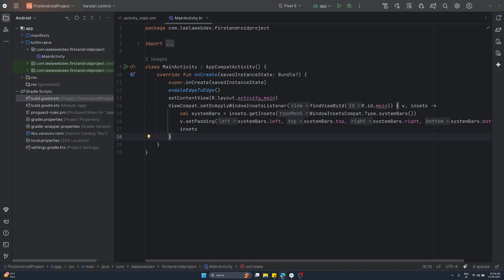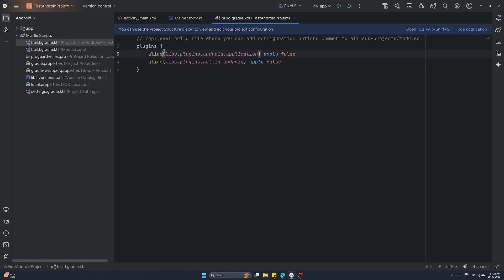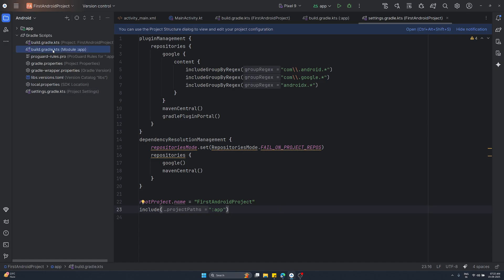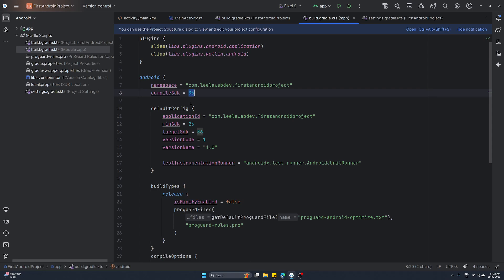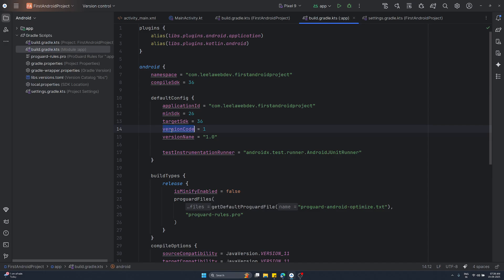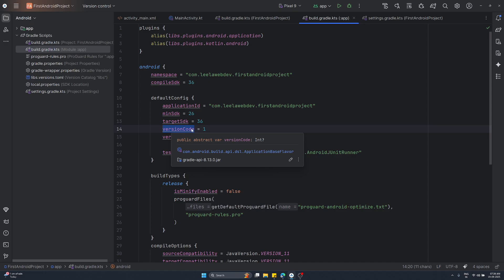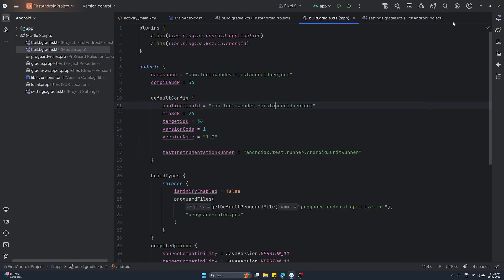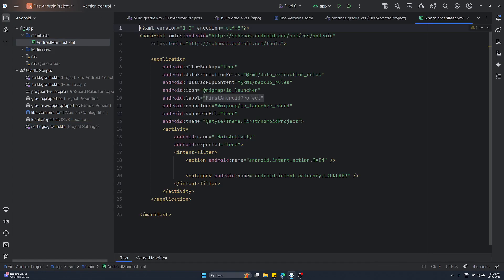3. Gradle in Android Studio Explained | Project & Module build.gradle, Dependencies, Settings.gradle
In this video, we’ll explore the Gradle build system in Android Studio.
You’ll learn:
✅ What Gradle is and why it’s important
✅ The difference between project-level build.gradle and module-level build.gradle
✅ Key configurations like namespace, compileSdkVersion, minSdkVersion, targetSdkVersion, versionCode, and versionName
✅ How to update your SDK version and sync your project
✅ How dependencies work and what the version catalog is
✅ The role of the settings.gradle file

By the end of this tutorial, you’ll understand how Gradle works behind the scenes to build, test, and manage your Android projects.